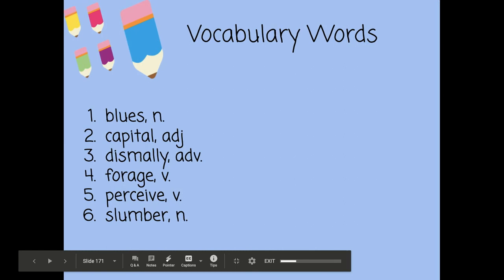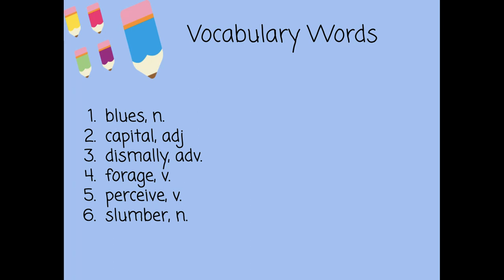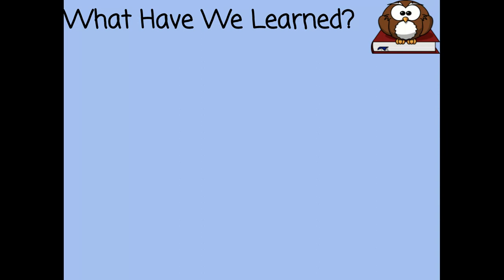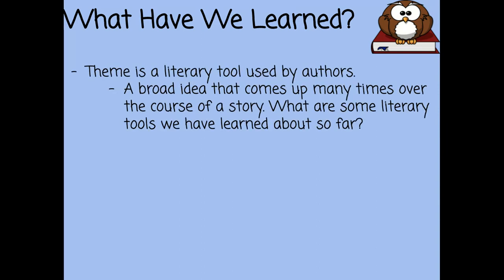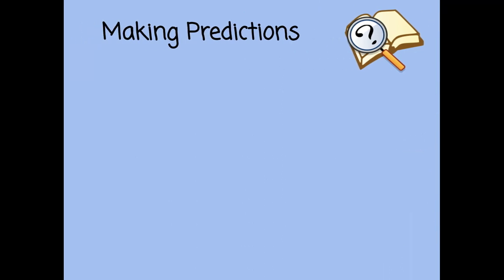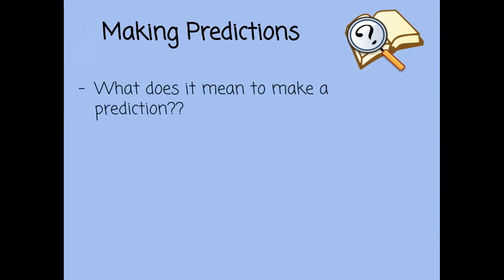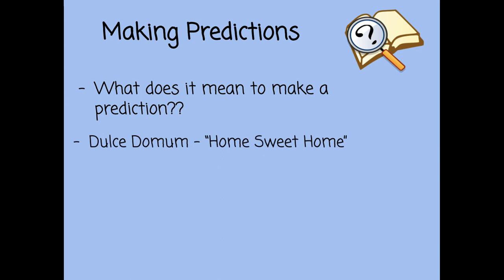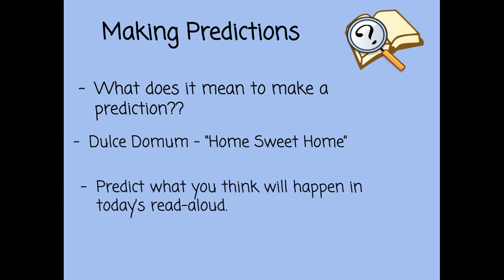Lesson 7 Dulce Domum, Part 2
CKLA Grade 3 Domain 1: Classic Tales